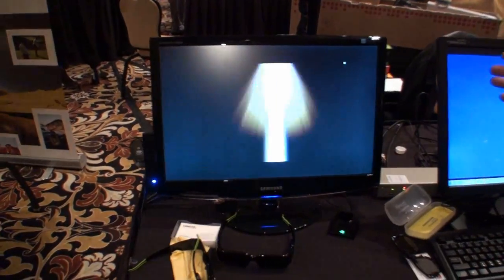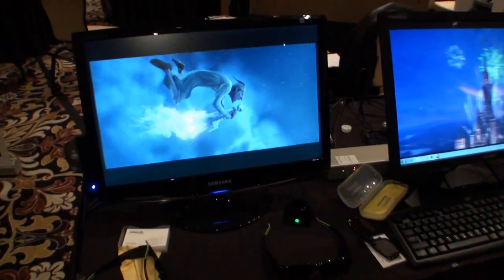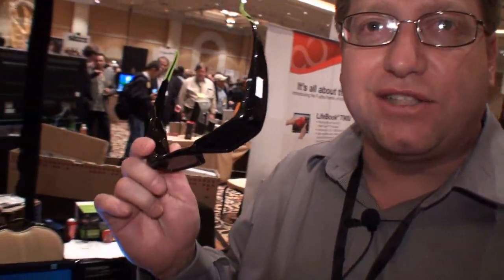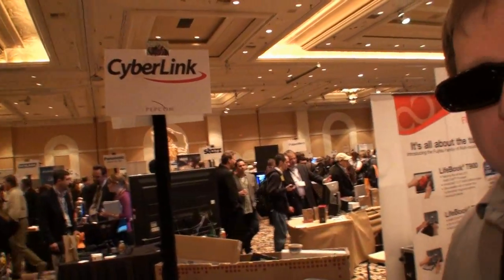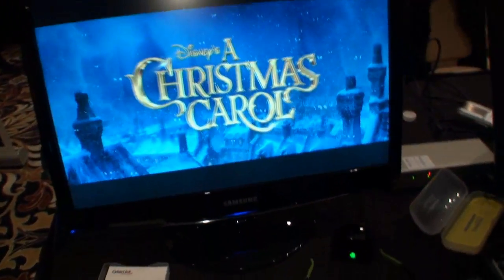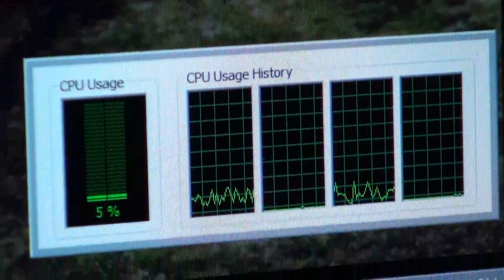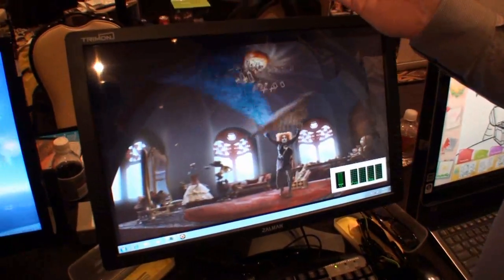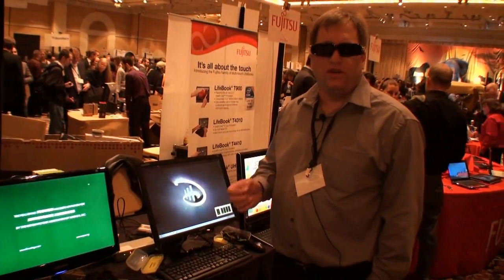CyberLink first with 3D Blu-ray showing PowerDVD 3D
During Digital Experience we hooked up with Tom from CyberLink here in the USA who gave us a rundown on the technology, a look at the different glasses options and probably your very first look at PowerDVD 3D up and running for real, albeit a very early version, but a look nonetheless. Watch our video below.  Distributed by Tubemogul.